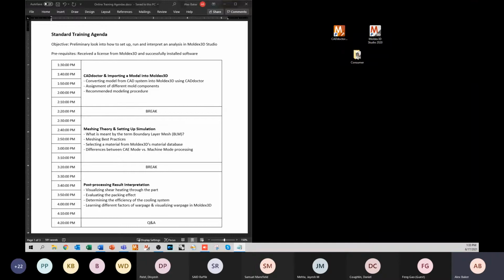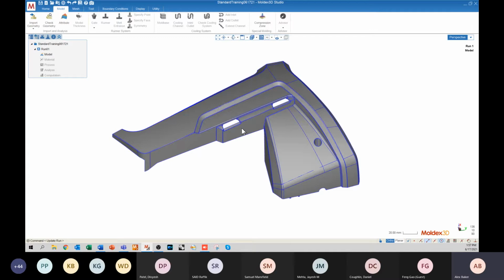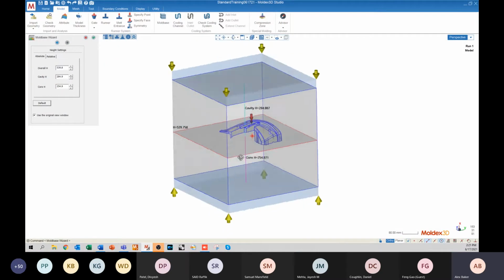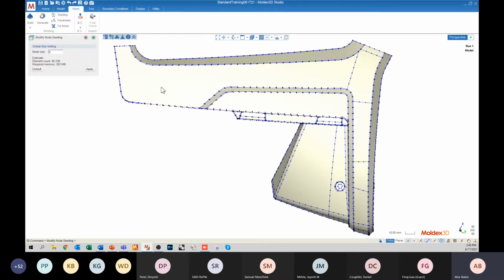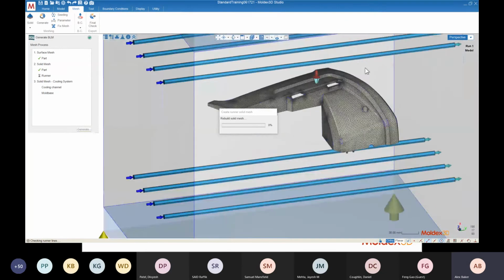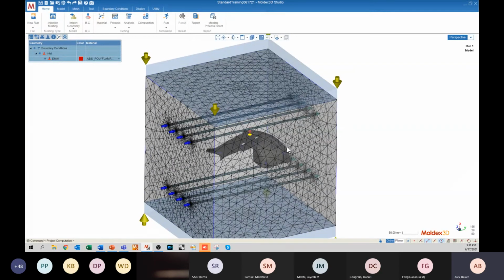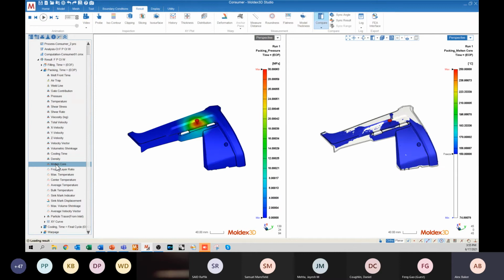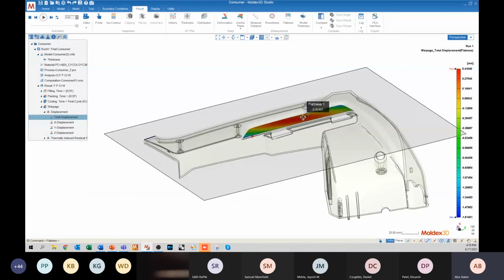Moldex3D 2021 Virtual Symposium Half-Day Training | June 17th, 2021 | Moldex3D Studio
Please download the following files to follow along!

This video is a recording of the Standard Series training, which goes over:
- CADdoctor Usage
- Importing a model and setting up basic components of the mold
- Meshing theory and how to generate a Boundary Layer Mesh (BLM)
- Selecting a material and defining a process
- Quick result interpretation